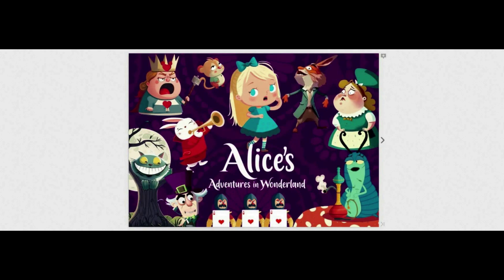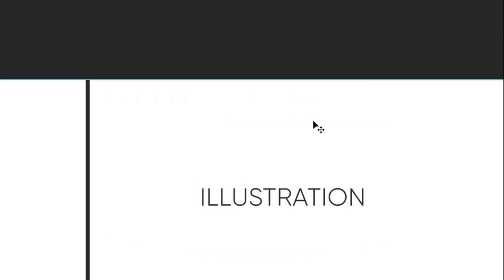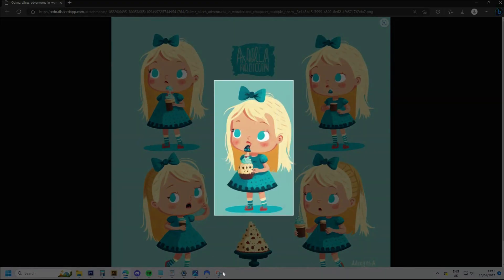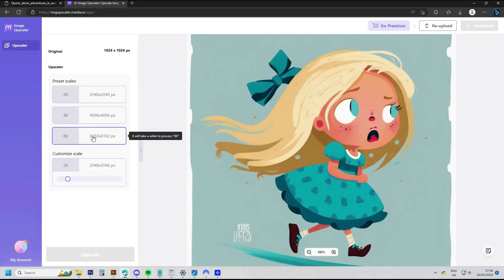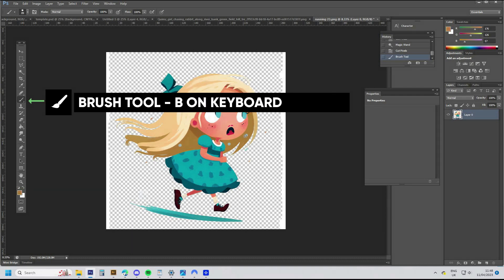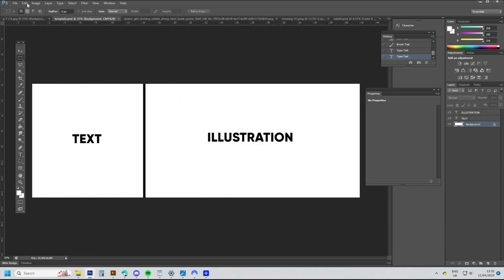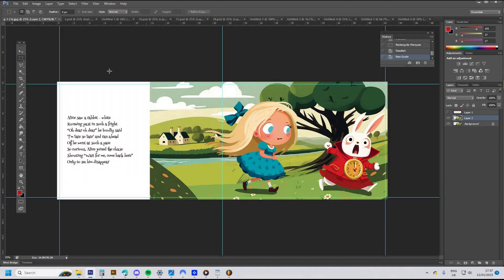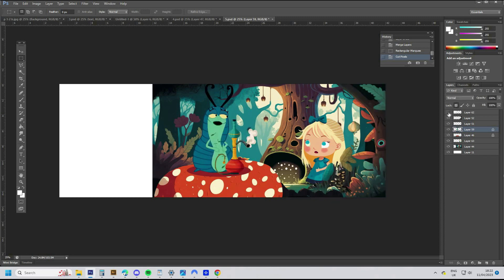Create a Children's Book - In depth Tutorial using Midjourney and Photoshop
Printed copies of the book now available for sale on Amazon.

This video will take you through how I created Alice's adventures in wonderland book. Photoshop tutorial and Ai midjourney prompts.

LINKS
upscaler

MUSIC